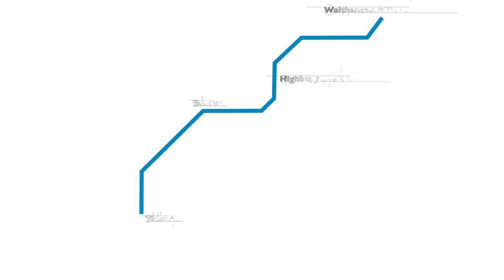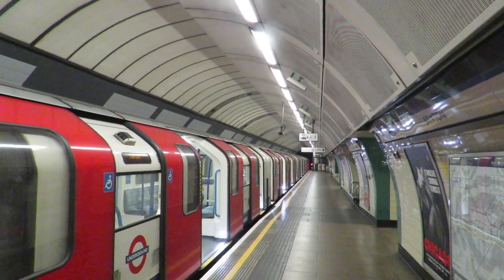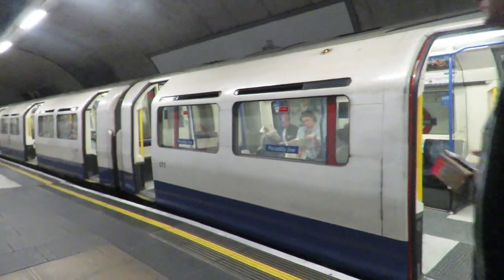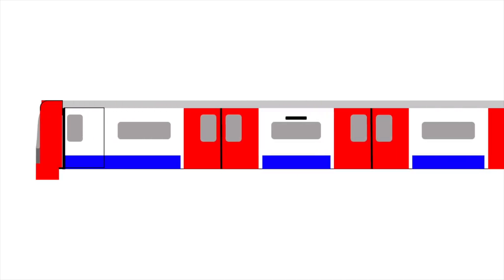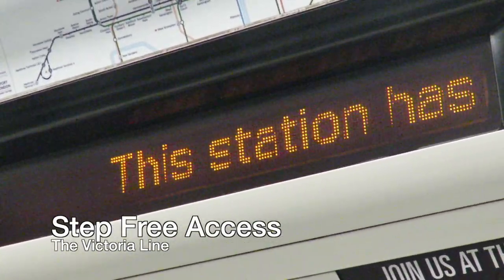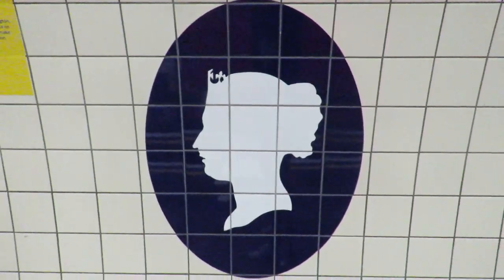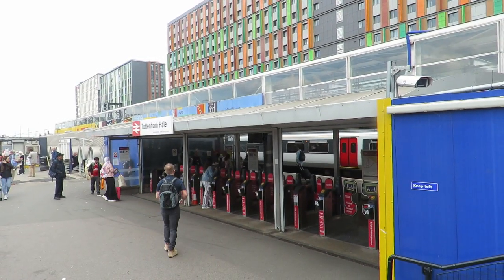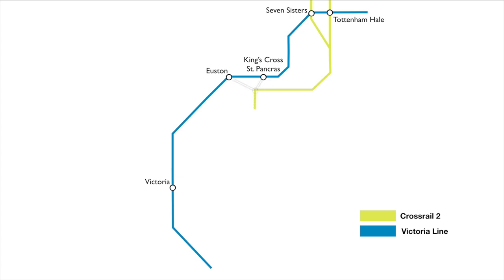The Victoria Line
In this video the history and the current state of the Victoria Line is discussed.

Chapter Markers:
Overview of the Victoria Line: 0:33
Planning of the Line: 0:57
Naming of the Line: 1:45
Construction and Opening: 2:10
The Brixton Extension: 3:36
Interchanges with the Line: 4:06
Humpbacked Stations: 5:38
Rolling Stock: 6:42
Step Free Access: 9:33
Platforms: 9:51
Depot: 14:02
The future of the line: 14:32